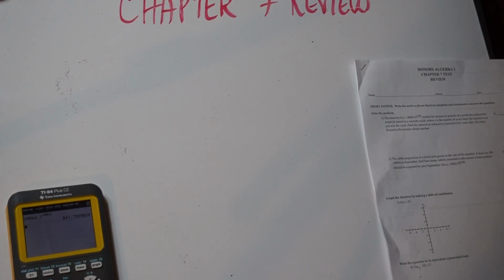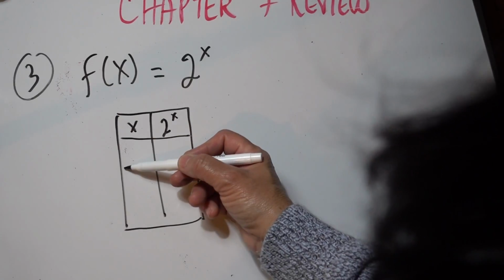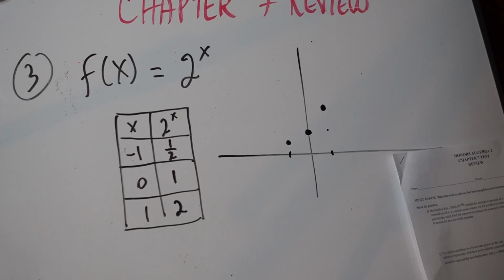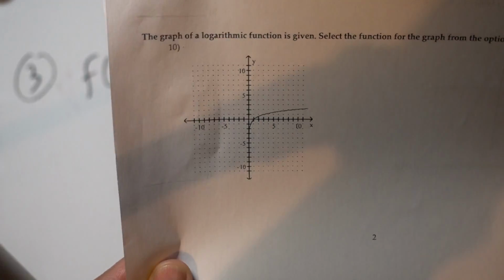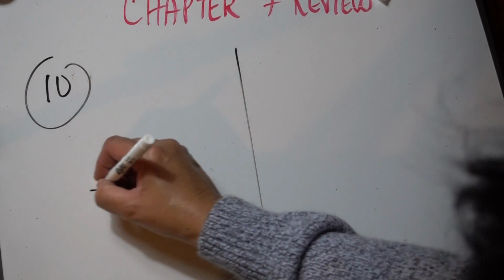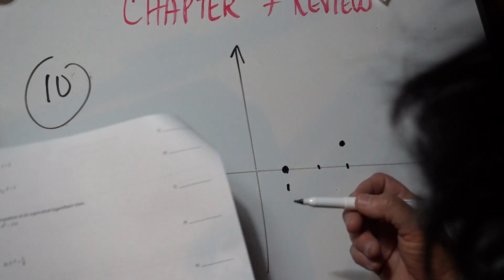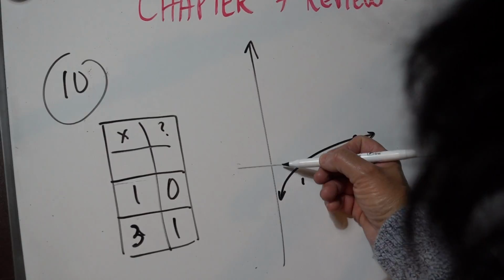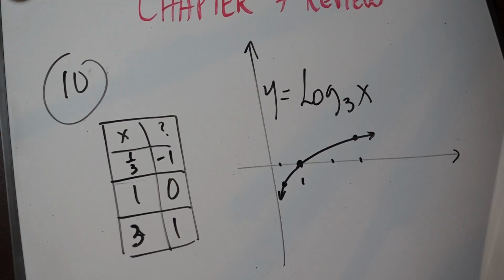Graphing Exponential and Logarithmic Functions